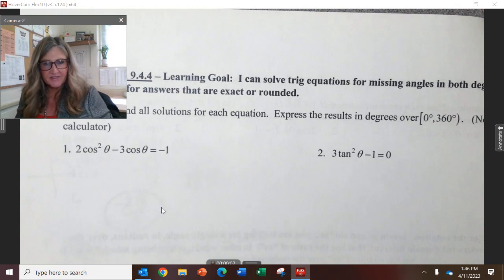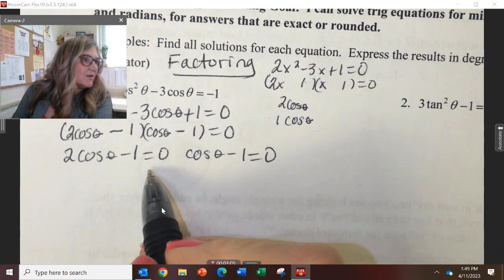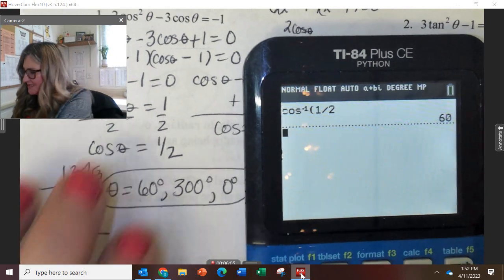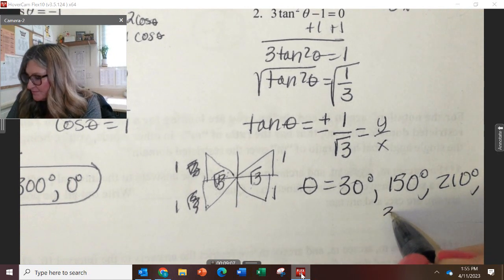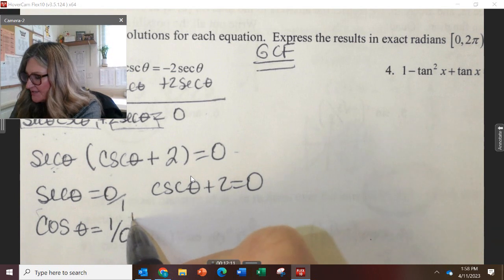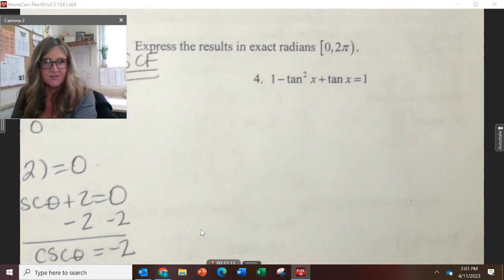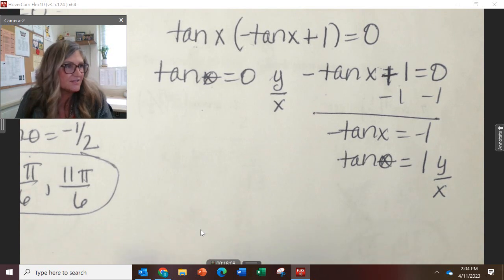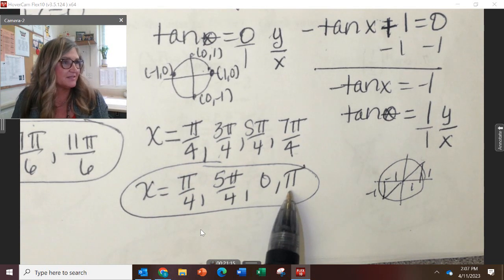Video Notes 9.4.4 Part 1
Using factoring to solve trig equations.